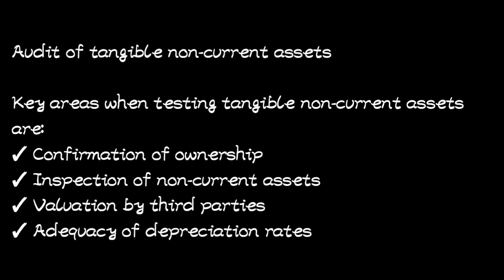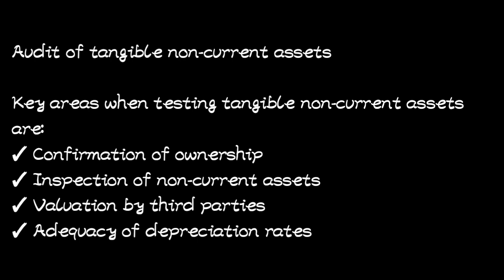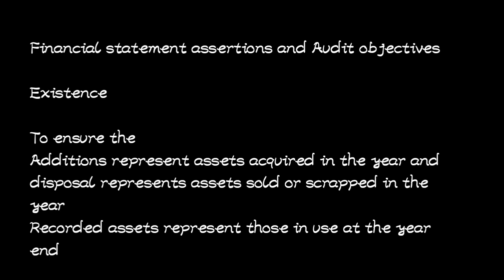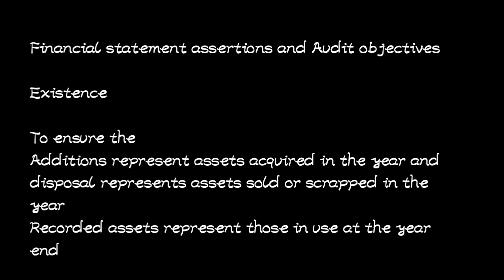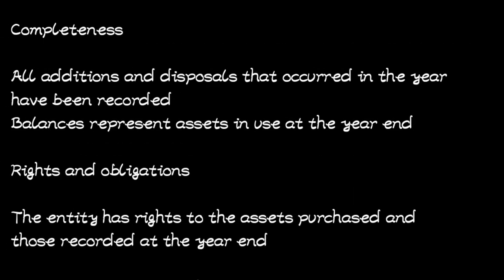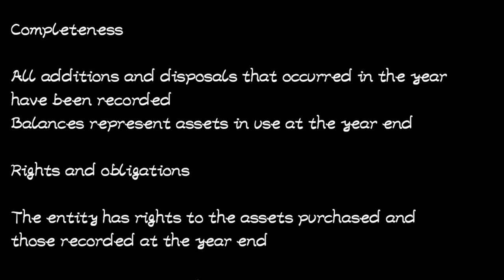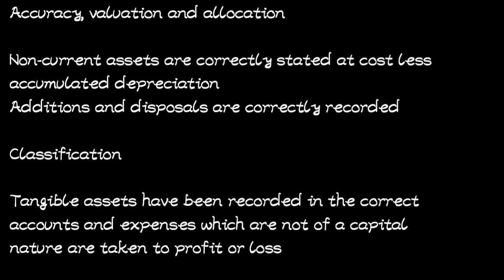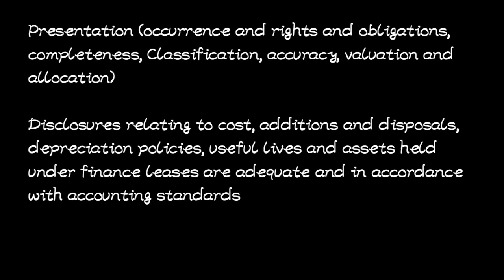Tangible non current assets ( Auditing @NAISHAACADEMY )